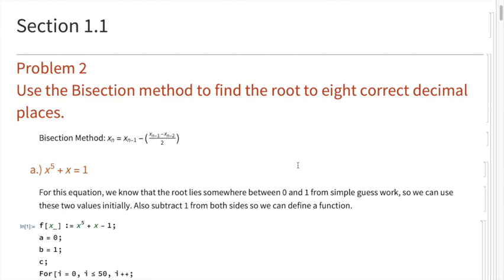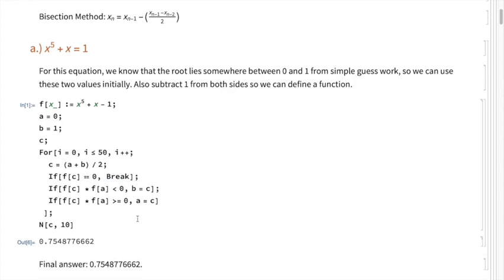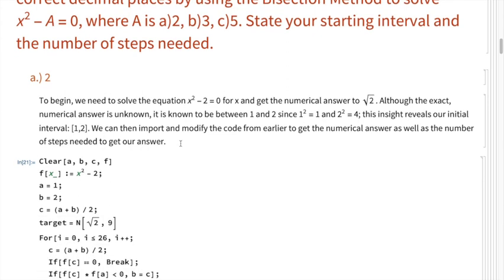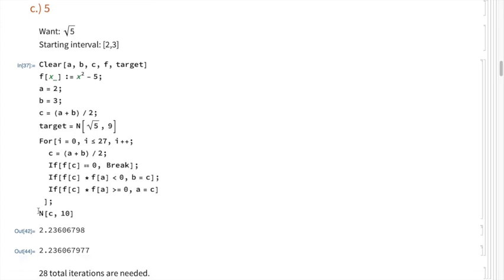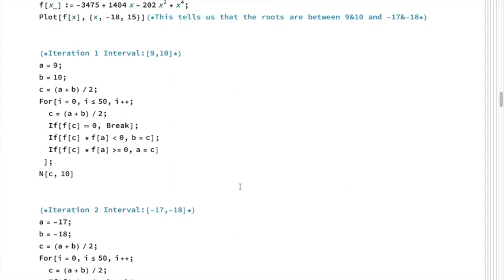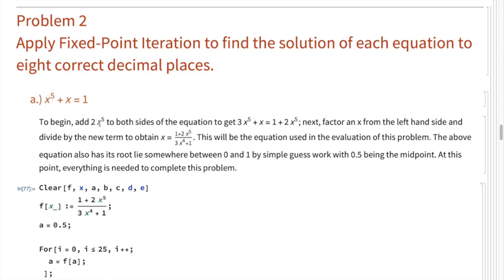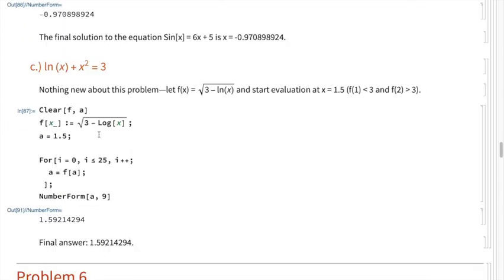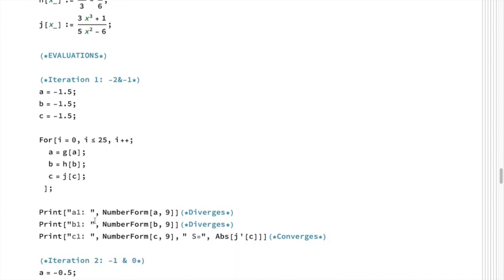Numerical Analysis | Homework 2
Video summary of the second homework assignment for MTH 4480 - Numerical Analysis I.